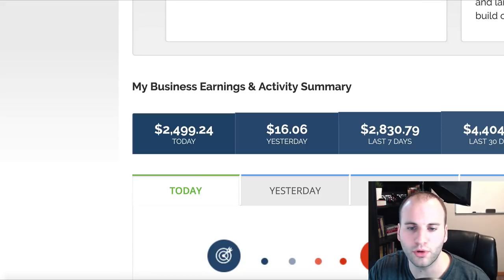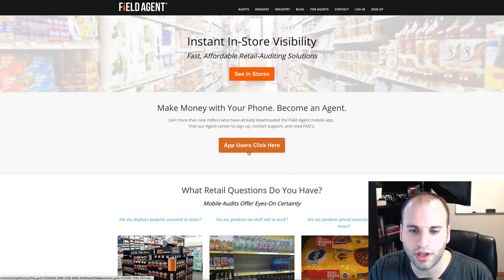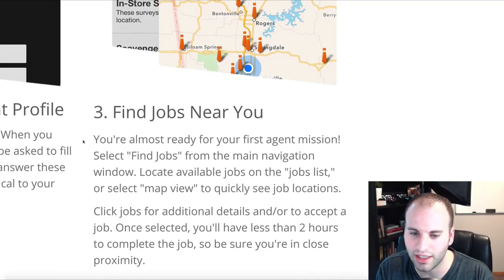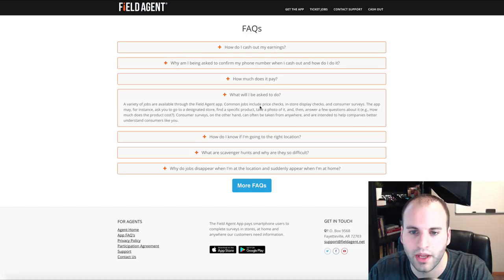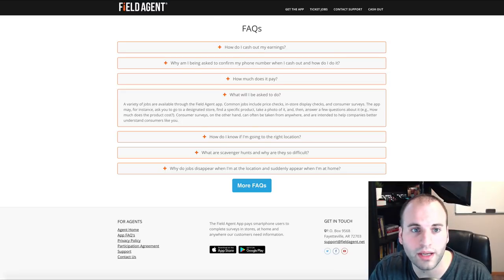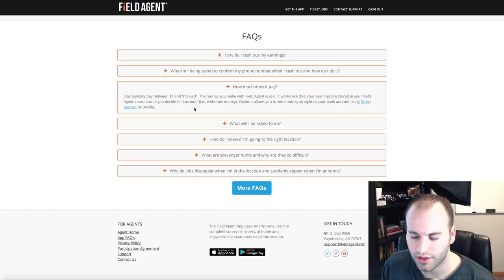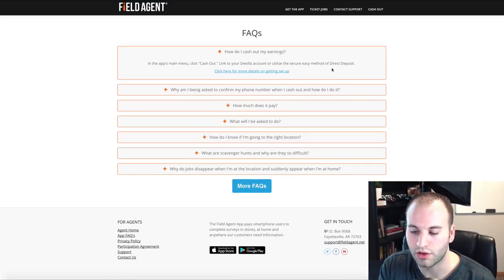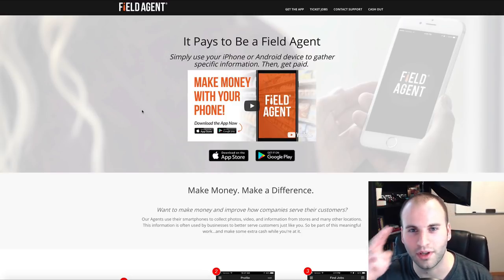FREE I PHONE APP ALLOWS YOU TO MAKE $36 PER DAY PAID STRAIGHT TO YOUR BANK ACCOUNT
◄◄ For My #1 Recommendation To Make Money Online

In this video we will show you and tell you what are the iPhone App that will allow you to make money. You will learn more about passive income and work at home. So check this out!

Nathan Lucas